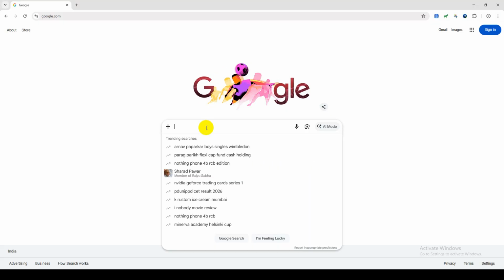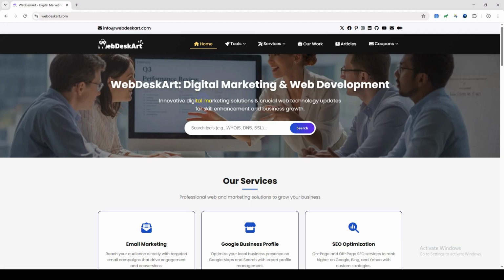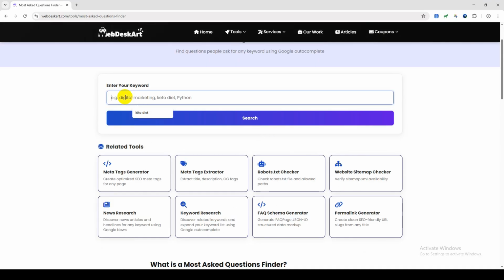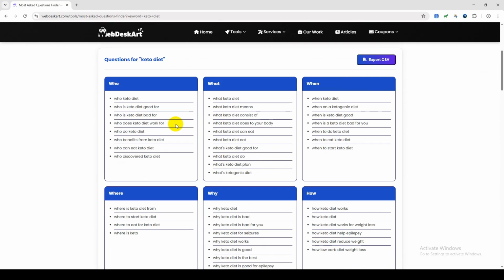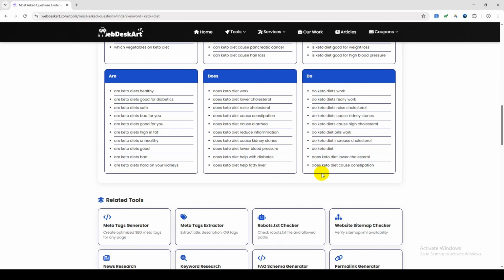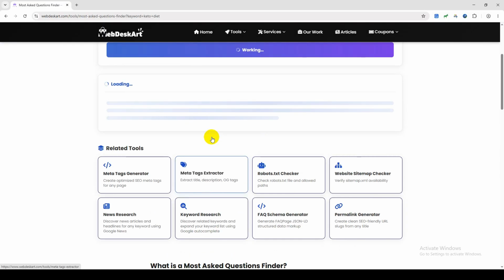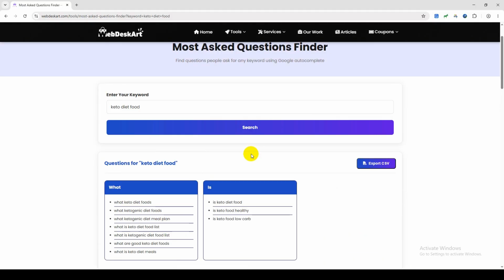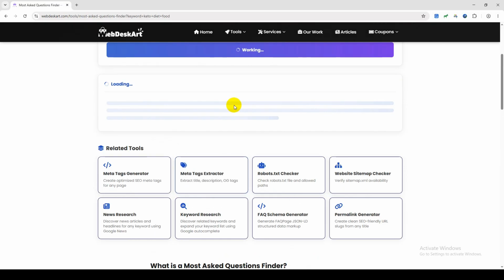How to Find the Most Asked Questions on Google | Free SEO Research Tool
Stop guessing what your audience wants and start delivering exactly what they're searching for! In this quick tutorial, you'll learn how to use the *Most Asked Questions Finder* by WebDeskArt to uncover the exact questions people are asking about any topic online.

First, open your browser and search for "webdeskart" on Google. Click the first result, then scroll to the *SEO Analysis* section and select the Most Asked Questions Finder tool. Enter your desired keyword, such as "keto diet," and hit Search. The tool instantly generates a detailed, categorized list of questions covering Who, What, When, Where, Why, and How. You can refine your search with terms like "keto diet food" for more specific results, or explore trending topics like "claude mythos" to discover fresh content opportunities.

This powerful tool helps content creators, marketers, and bloggers generate highly relevant ideas based on real user queries. Ready to transform your content strategy? Try the tool today at WebDeskArt!